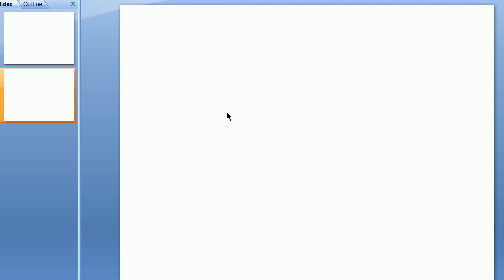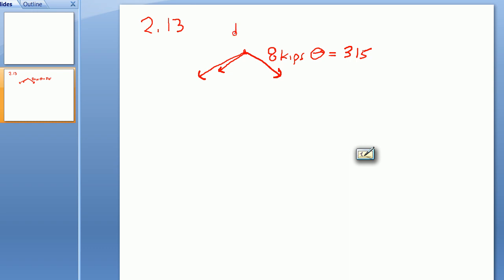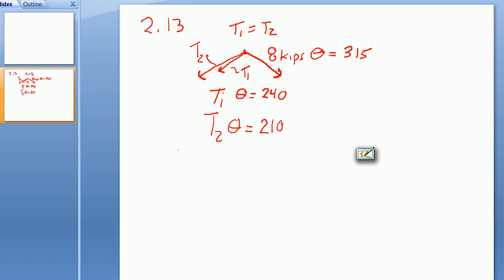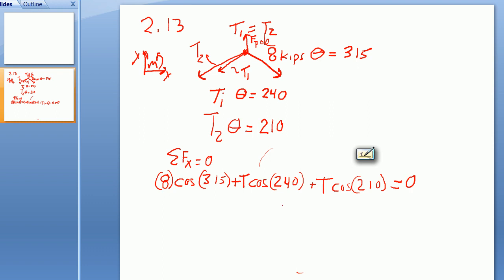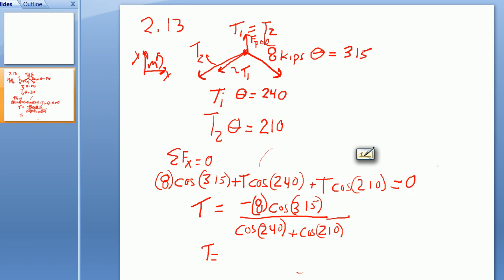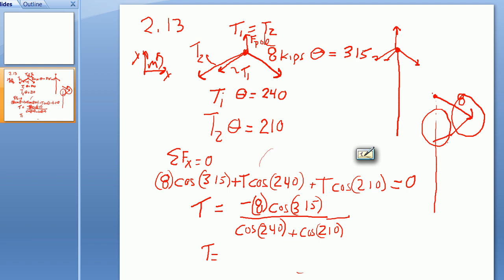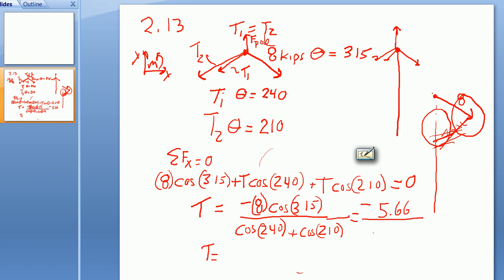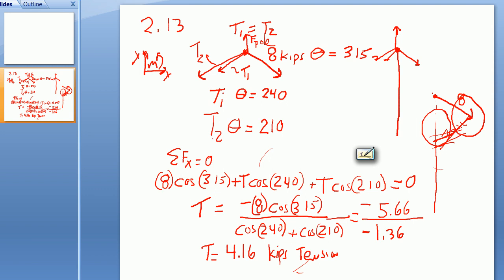Concurrent Force Problem 2.13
A concurrent force problem with a "hook"